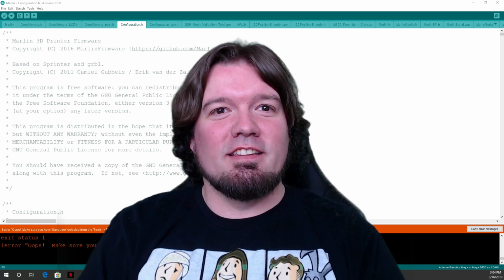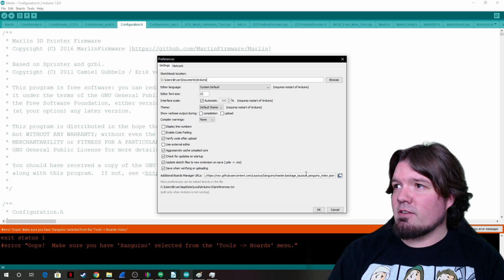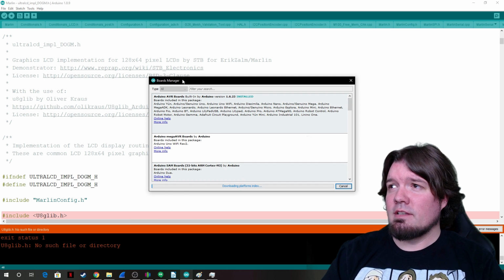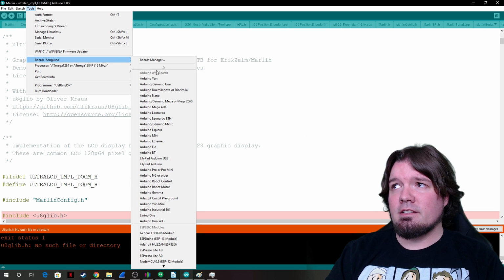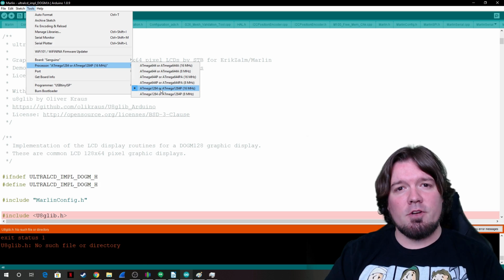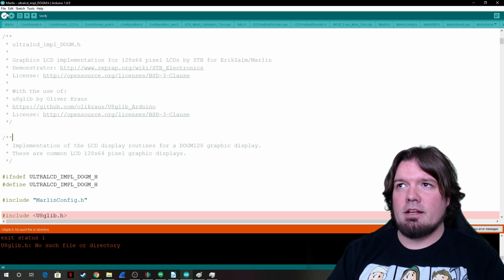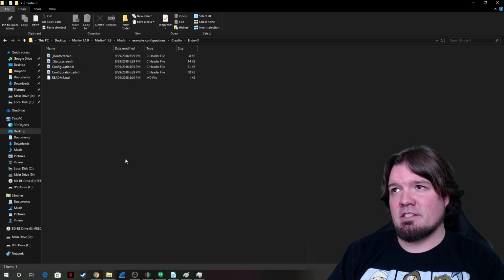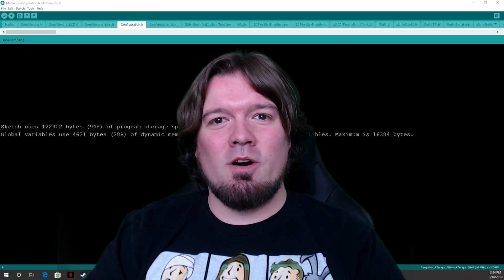Top 3 Marlin Issues and Quick Fixes (Sanguino, u8glib, Configuration)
Today we go over Bryan's top 3 Marlin questions and answers to get your printer up and running with a new Marlin build.

Calgary, AB
T2Z 4M8

COMING SOON